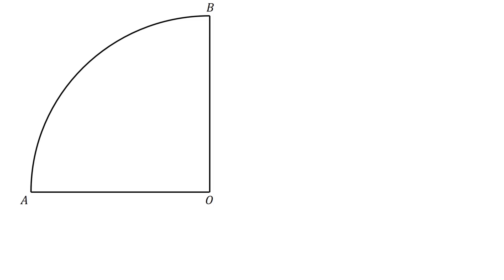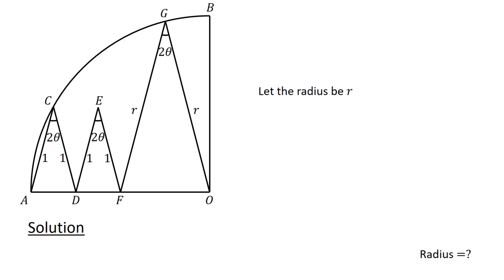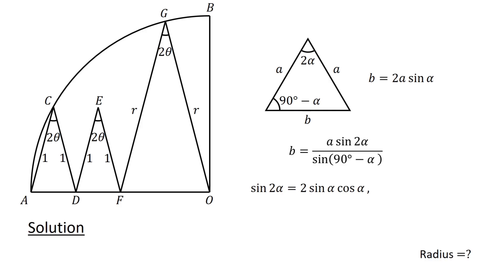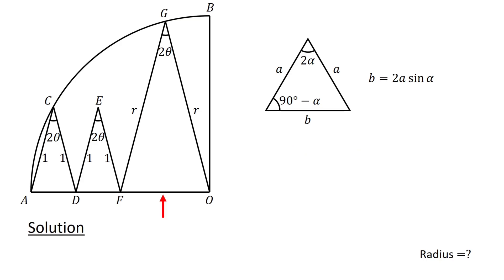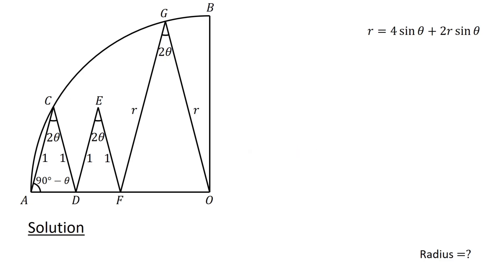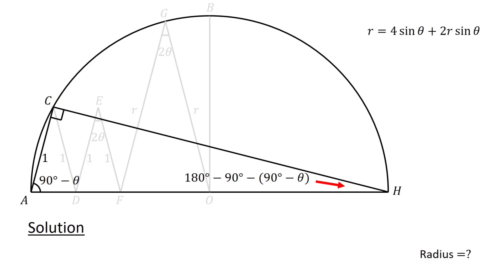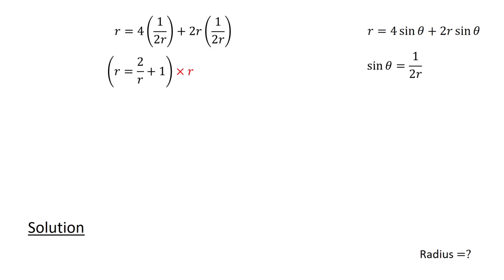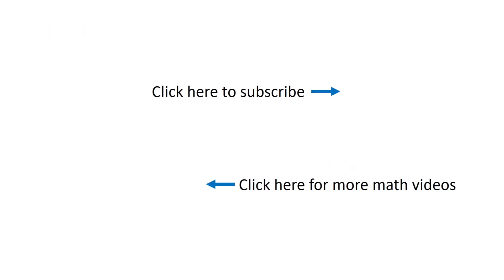An amazing geometry problem | 19